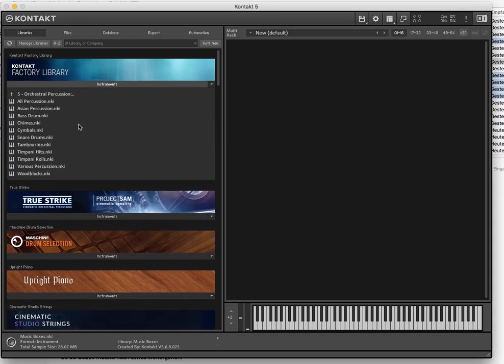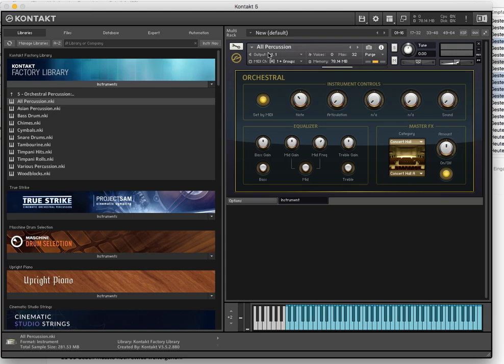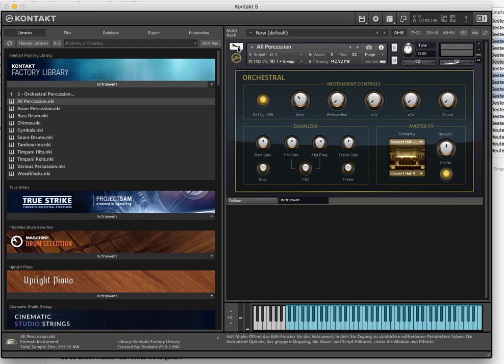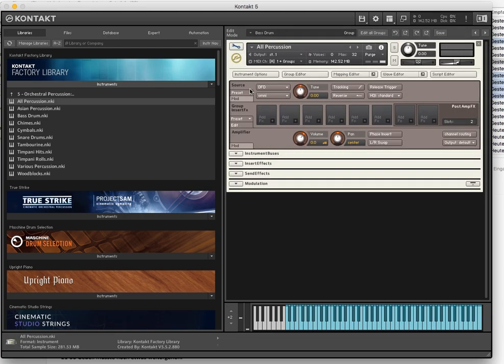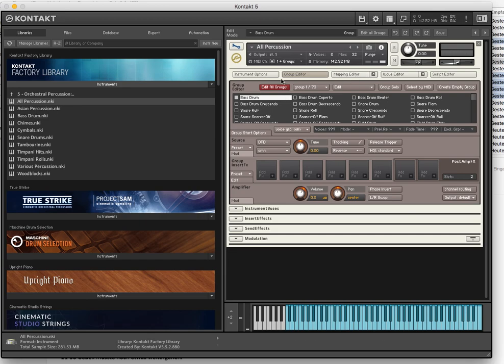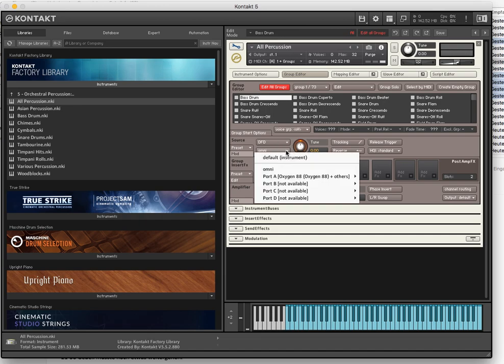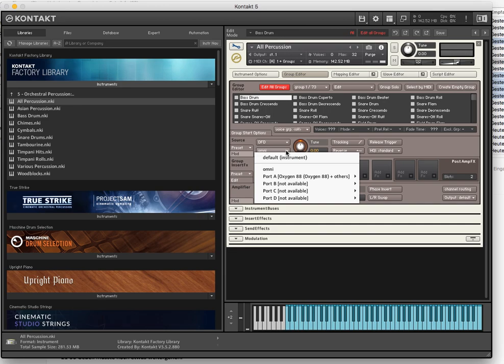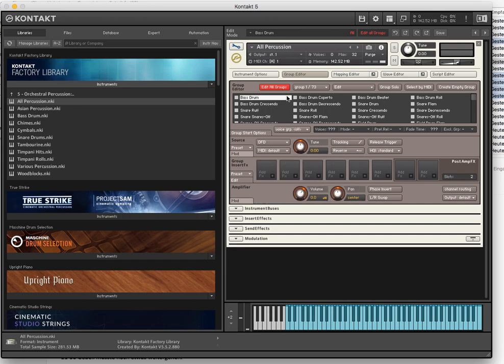NI KONTAKT: Getting rid of "+Groups" in Midi in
This is how to get rid of the "+ Groups" in Kontakt.